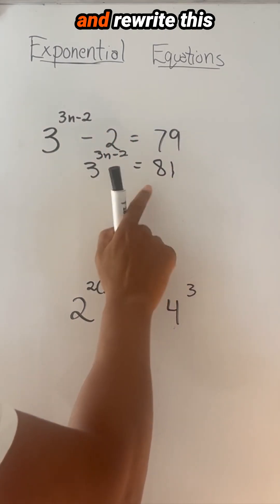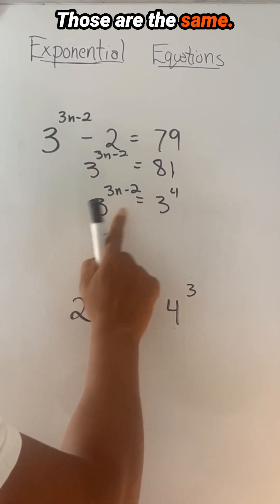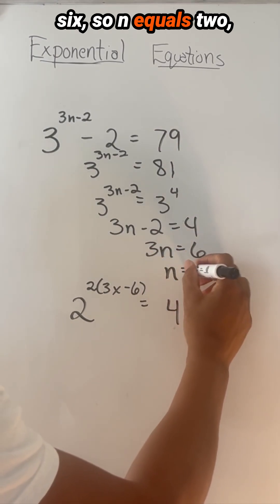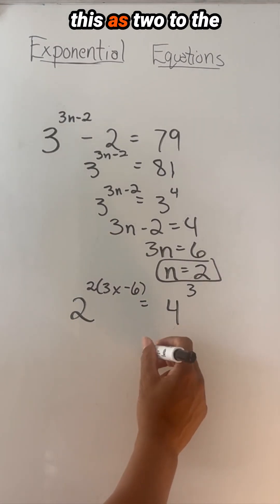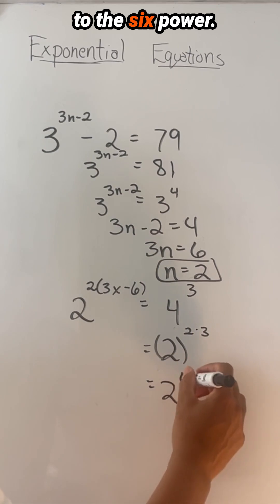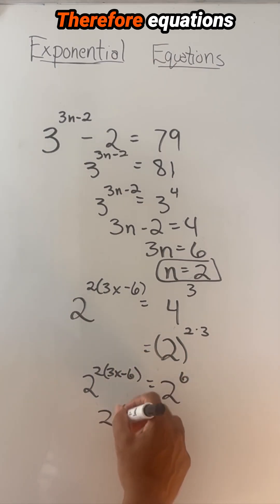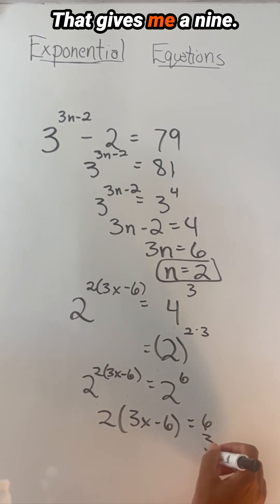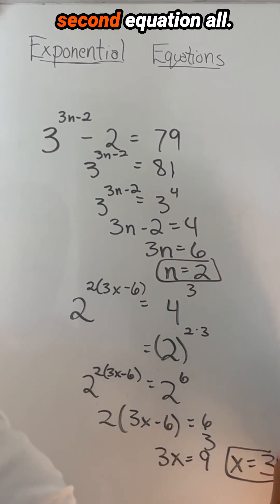Mastering Exponential Equations with ease#maths#mathteacher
Solving Exponential Equations: Step-by-Step Tutorial
In this quick video, learn how to solve exponential equations through simple step-by-step instructions. The tutorial covers two examples, demonstrating how to make the bases the same and then solve for the exponent. A straightforward approach makes it easy to follow and understand exponential equation solving techniques.
00:00 Introduction to Exponential Equations
00:04 Solving the First Equation
00:34 Solving the Second Equation
01:16 Conclusion and Summary